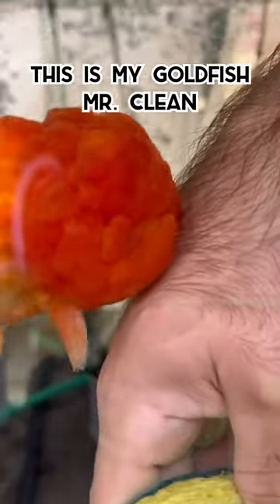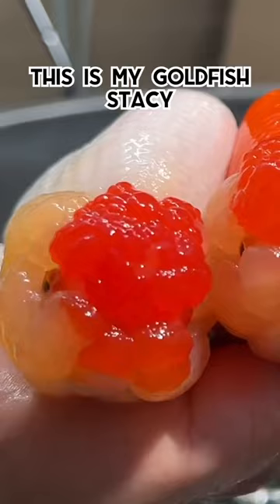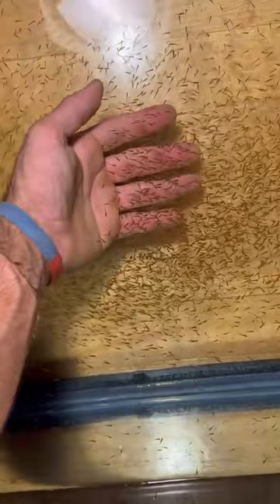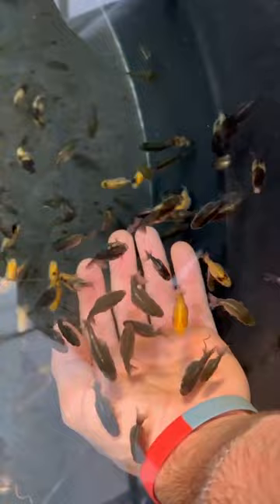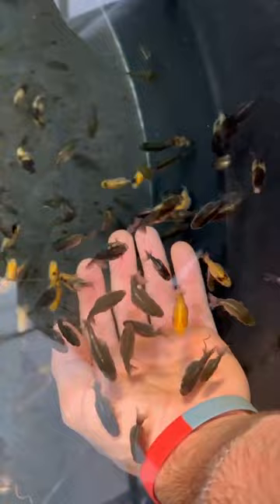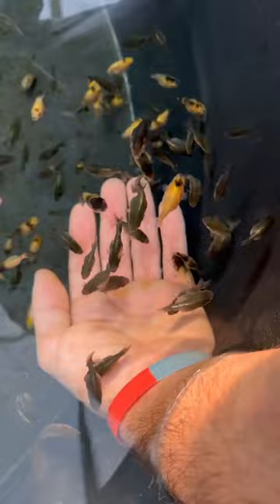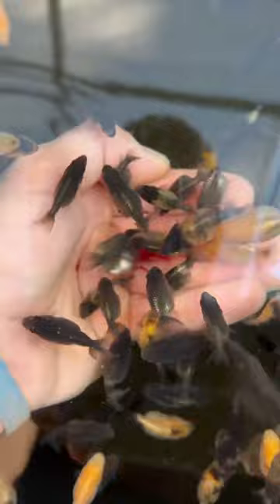Gold Fish 5 Week Growth Period 😲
Credit: the goldfish guy on TT